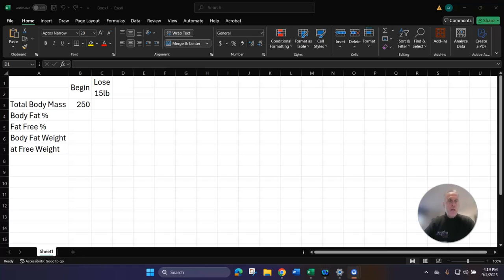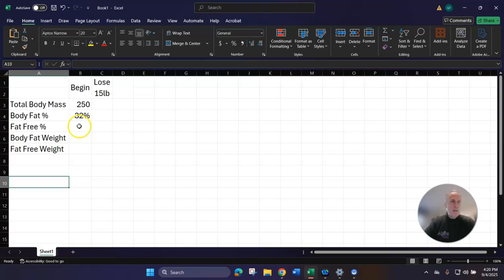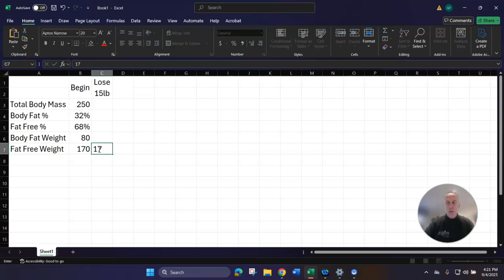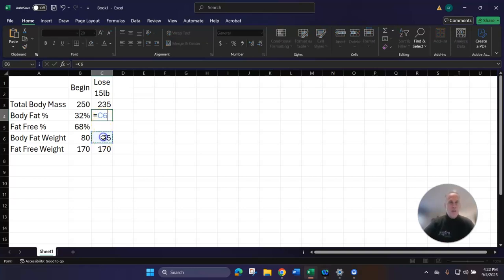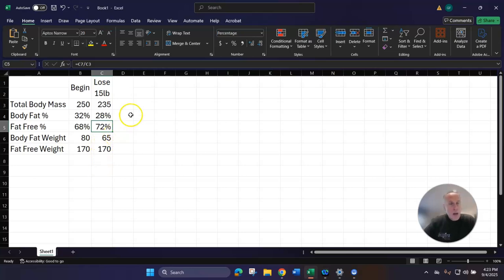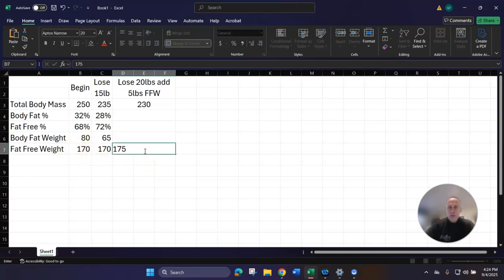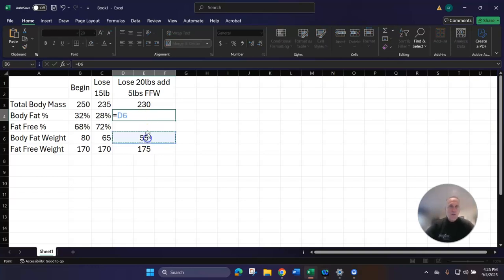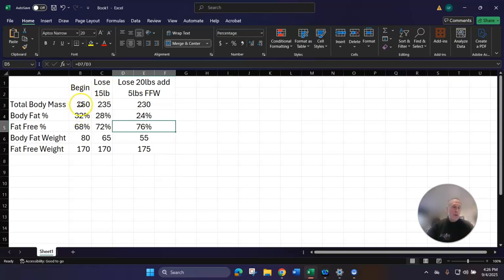KIN231 Two Compartment Spreadsheet Example for Body Composition